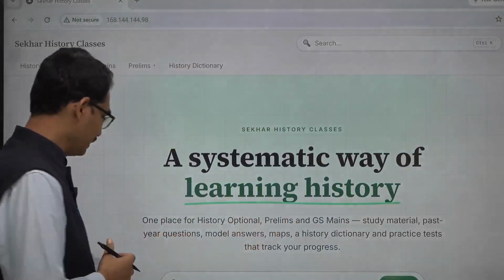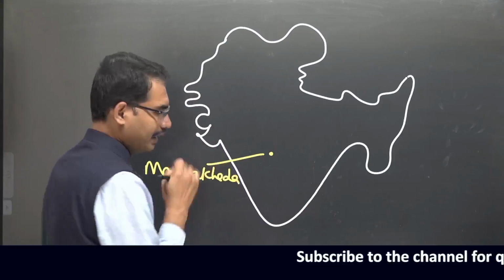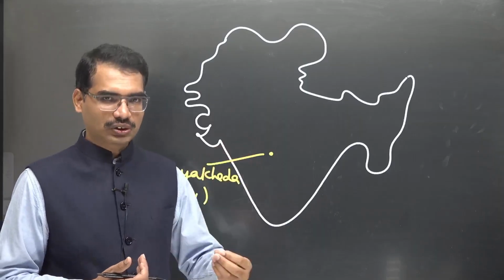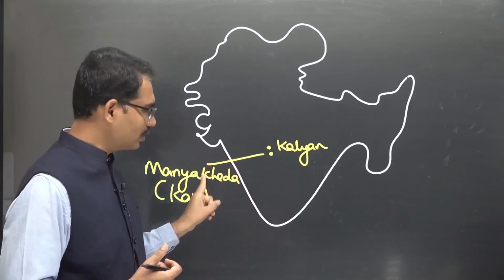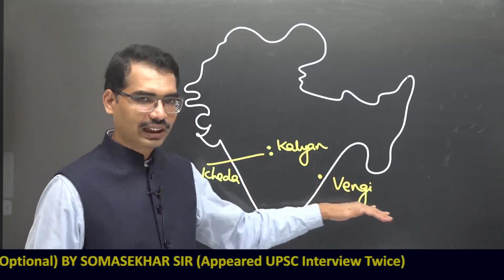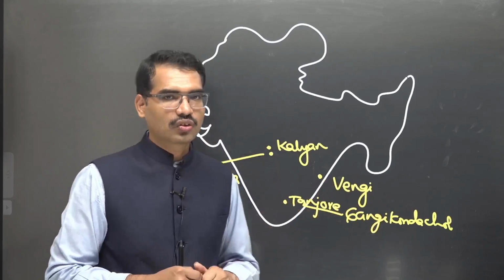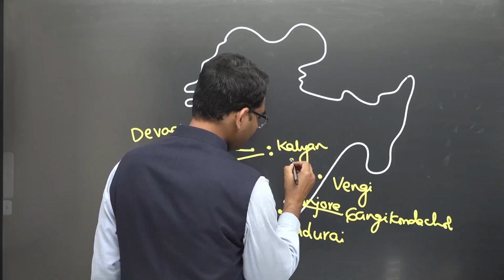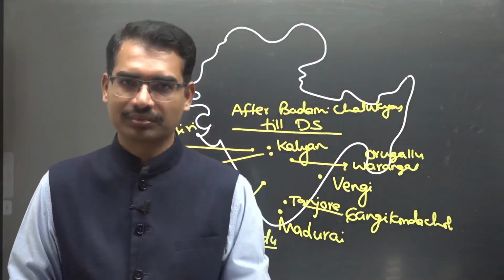Capitals of Early Medieval Period - Part 4 - Map Pointing 17_Video-37